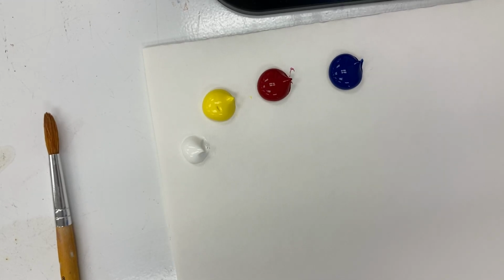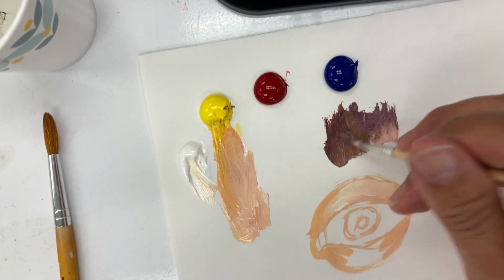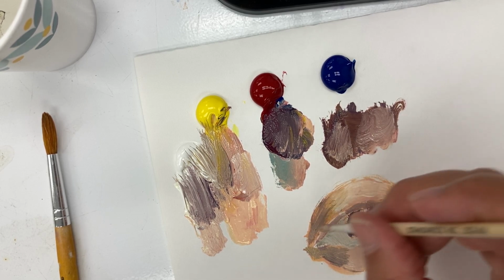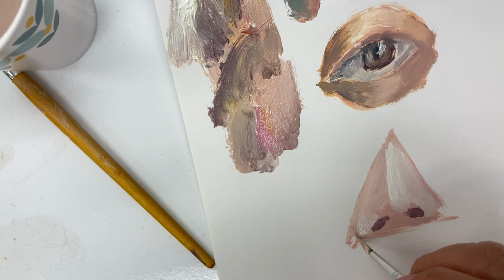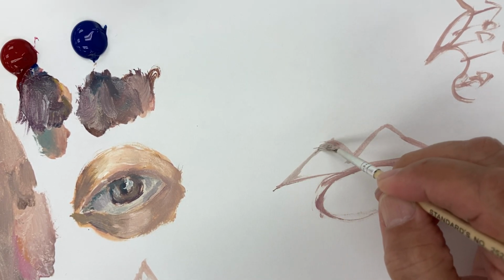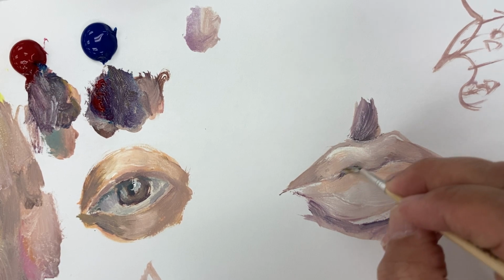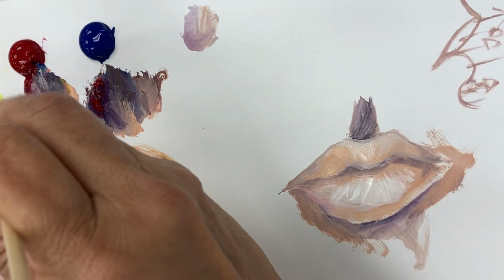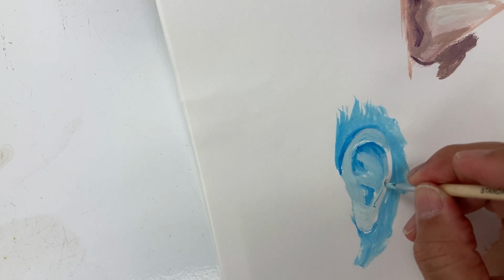Week 13-14: 11/16-27/20: How to Paint the Parts of the Face p5